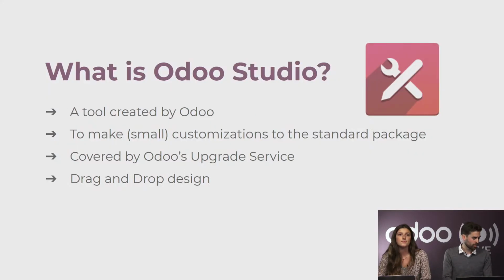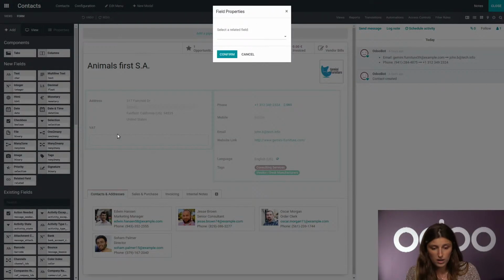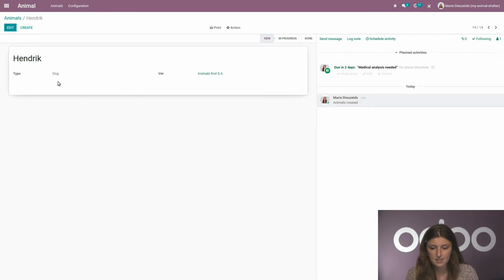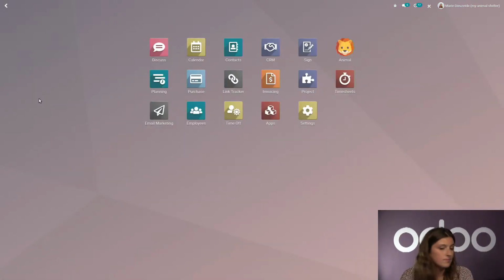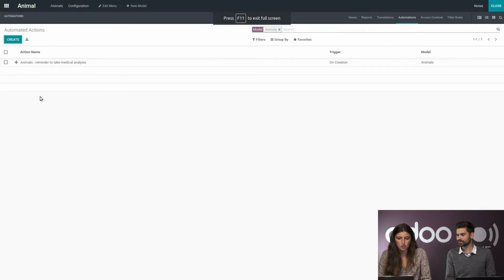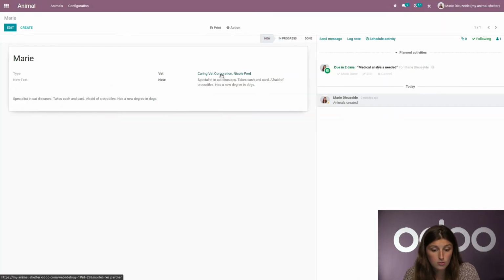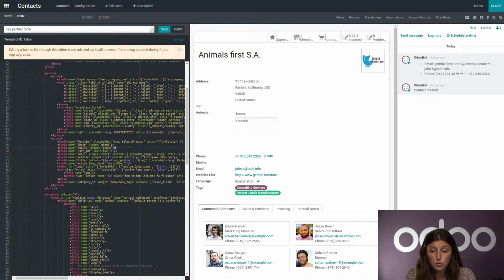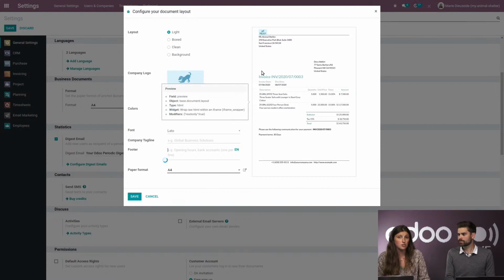Odoo Studio: Everything you need to know to build a great app!